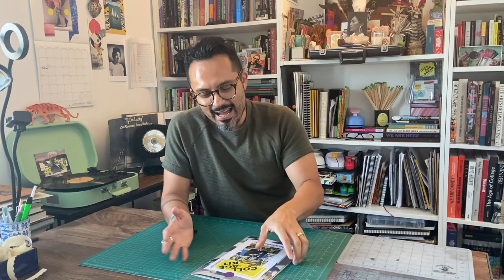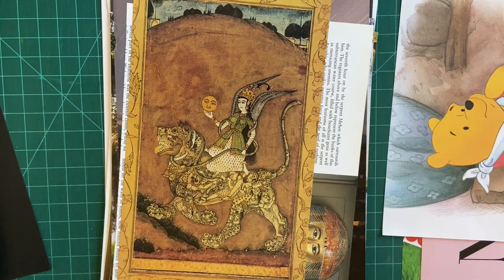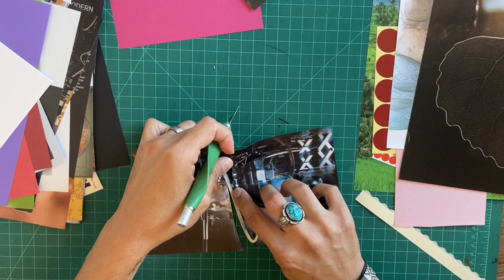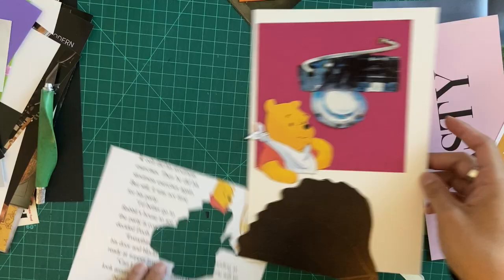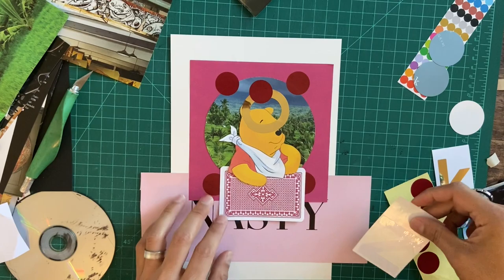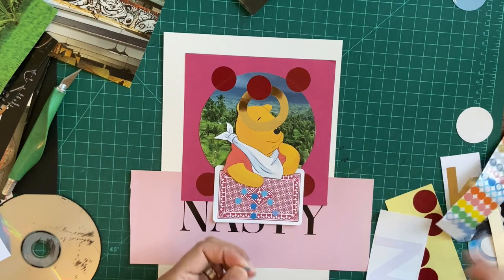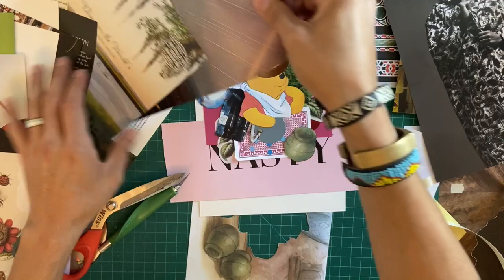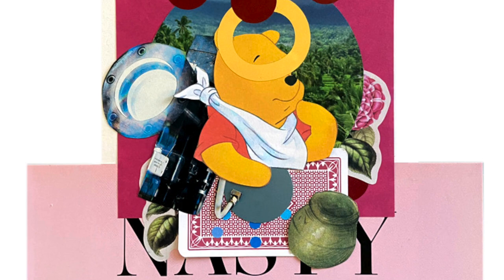Unboxing September 2021 / Luis Martin / The Art Engineer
We are taking our creative cues from the fashion world and modeling this month’s collage kit after Vogue magazine’s “September Issue”. Every year the September issue is bursting to the brim with a color and texture overload.

Our September Collage Kit aims to do the same! Here you have the best from past and future kits! Look for stickers, dots, letters, black and white images, fashion magazine clippings and much more.